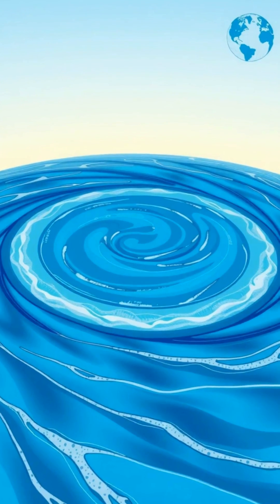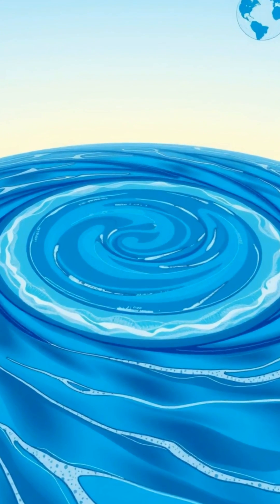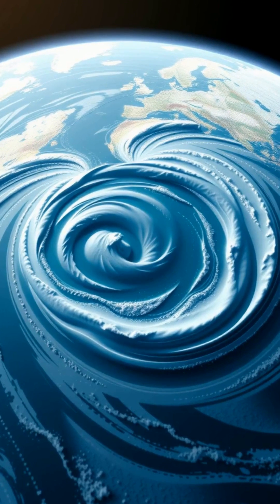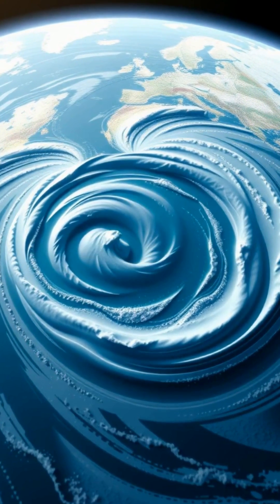Ocean Gyres Explained